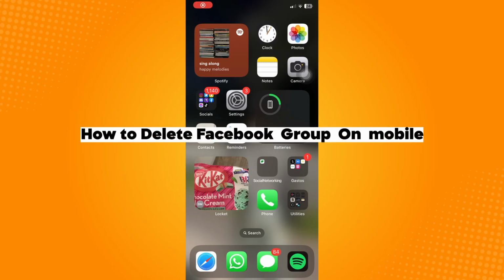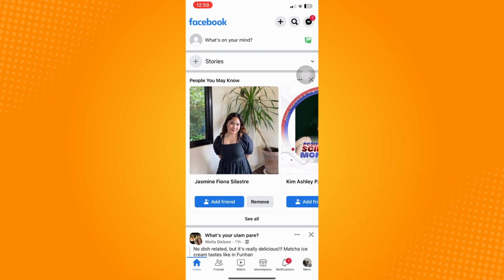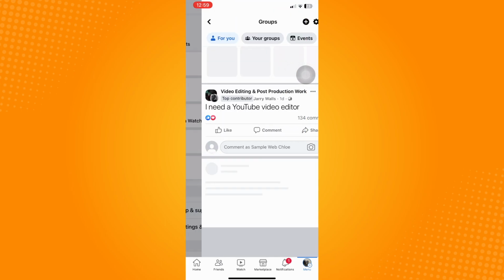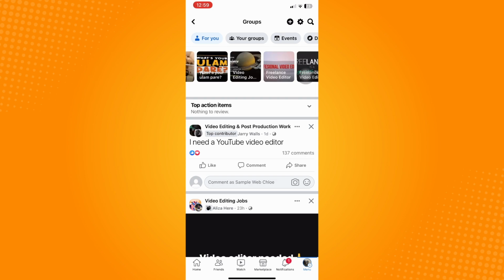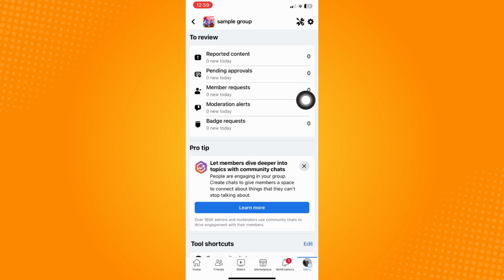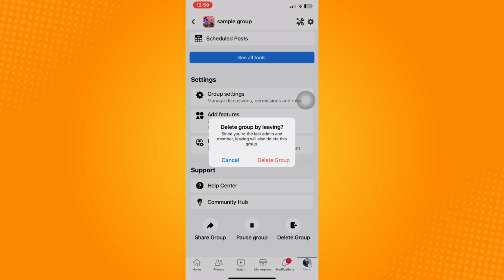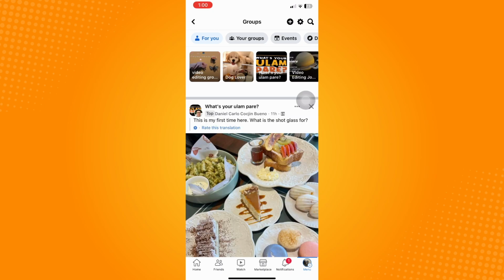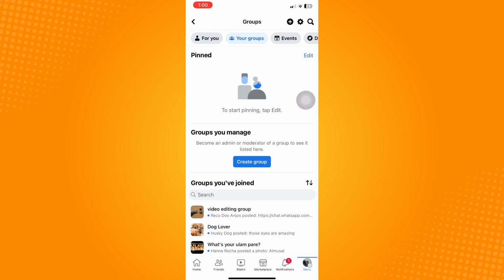How to Delete Facebook Group on Mobile (2023)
Learn‎‎‏‏‎ ‎How to Delete Facebook Group on Mobile

In this video I will show you‏‏‎ ‎how to delete facebook group on mobile